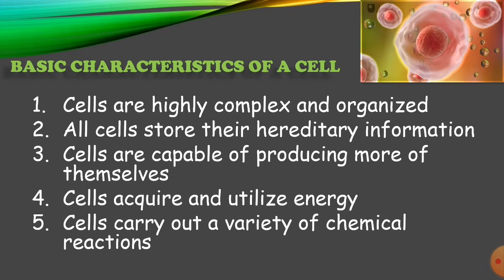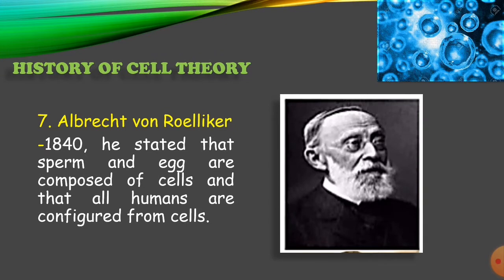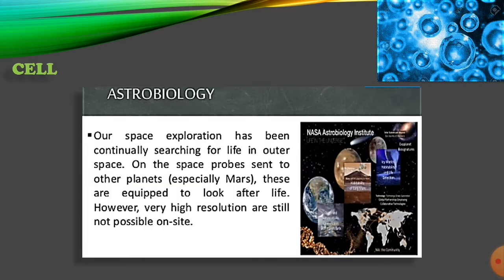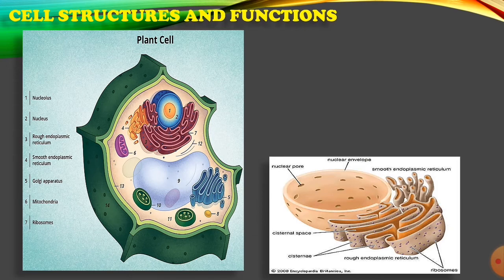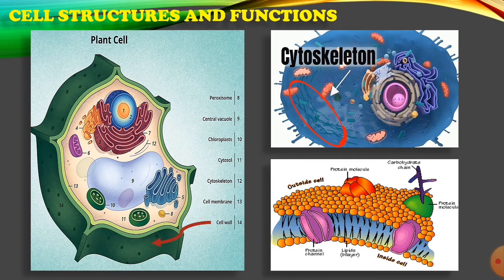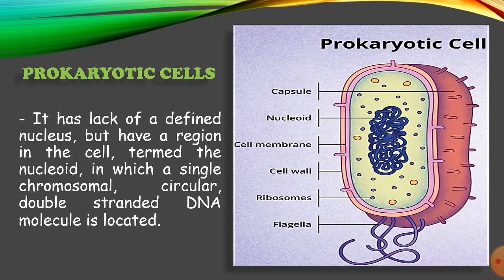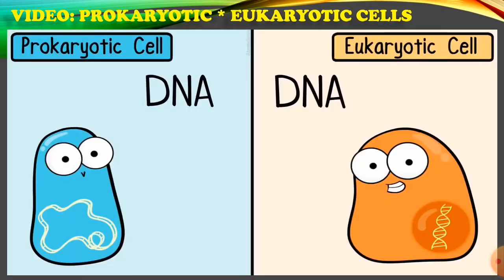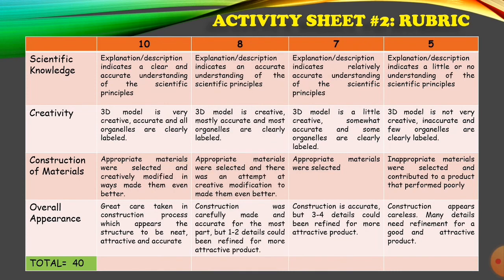CELLS: The Building Blocks of Life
M1:General Biology I

Cell is the basic membrane-bound unit that contains the fundamental molecules of life and of which all living things are composed.

Sources used:
Gsearch/images

Godbless everyone..

2. "its fair use" No copyright is claimed and to the extent that material may appear to be infringed, I assert that such alleged infringement is permissible under U.S. and Philippine copyright law. If you believe material  have been used in an unauthorized manner, please contact the poster.
3. This Video is not associated with any company or products mentioned on ths video.
4. No intention to infringe photos or audio used in this video.